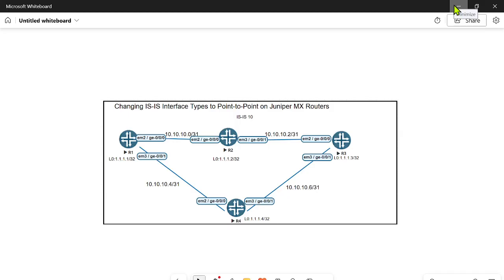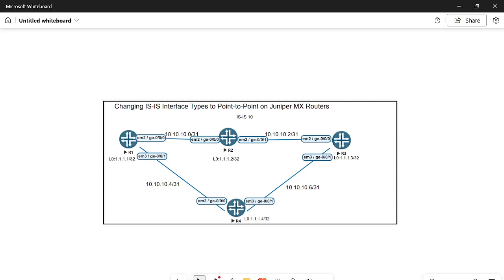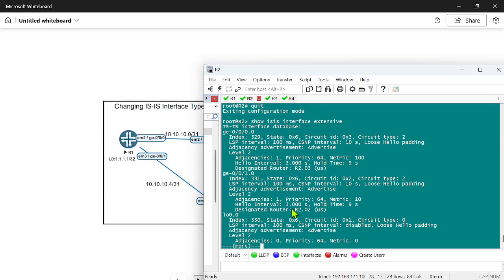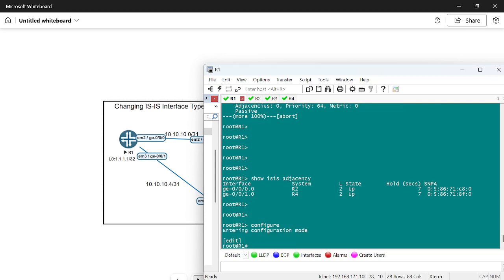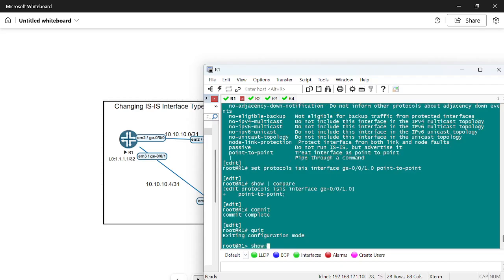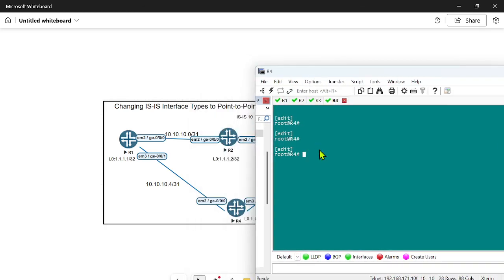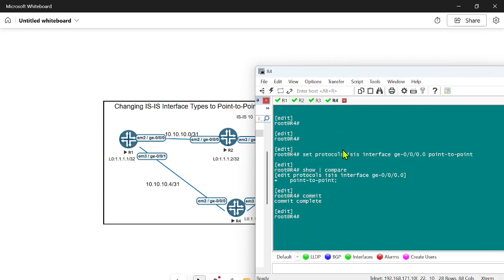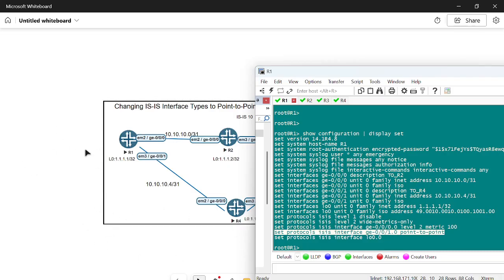Juniper Lab Simulations Session 11: Changing IS-IS Interface Types to PtoP on juniper MX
This session demonstrates how to configure IS-IS Interface types on juniper MX routing devices.
Below are the commands to run on R1 and R4 to change the interface type to P2P on juniper MX devices.
R1
configure
set protocols isis interface ge-0/0/1.0 point-to-point
commit check
commit and-quit
R4
configure
set protocols isis interface ge-0/0/0.0 point-to-point
commit check
commit and-quit

Please check out other related training on our # YouTube channel to help you master how to configure and troubleshoot various protocols and # technologies on # Huawei, # Nokia, and # Juniper routing and switching devices.